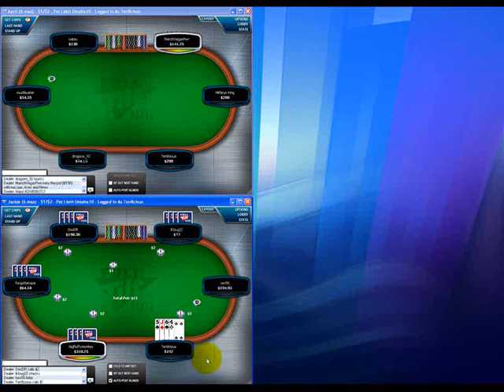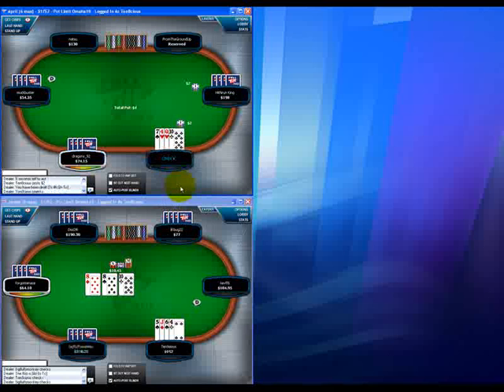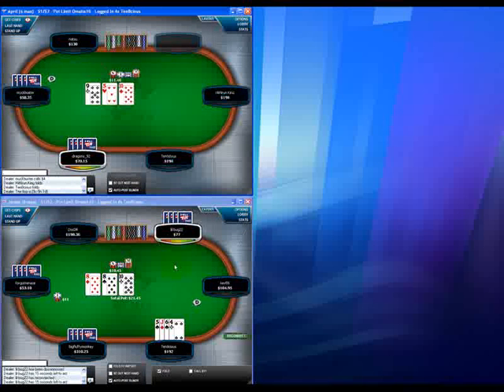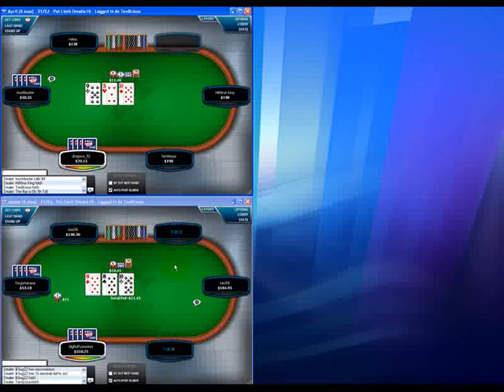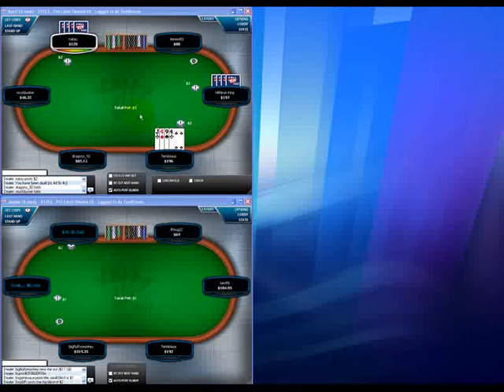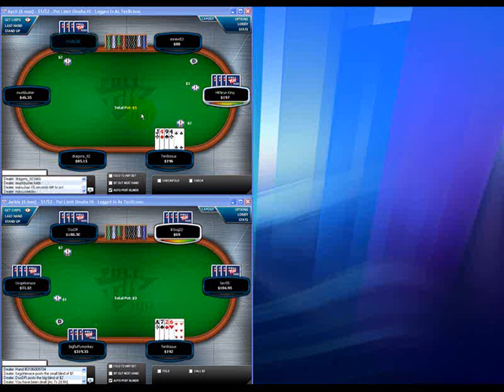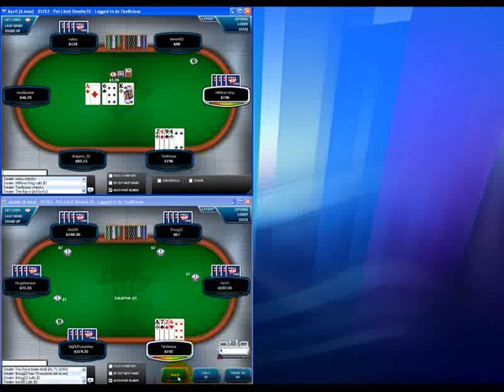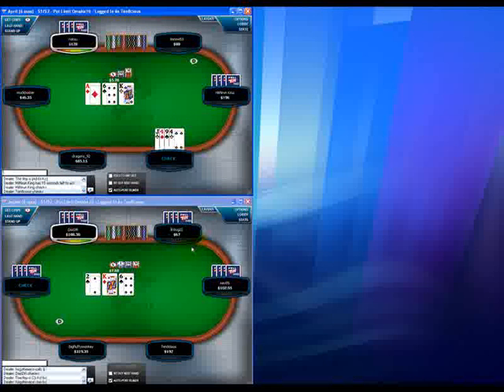Stoxpoker.com - Omaha PL - 110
Stoxpoker publishes daily poker training videos for it's members.  This is a 3 minute sample.

For more instructional poker videos as well as access to hundreds of other demo clips of our entire video library which are not subject to the YouTube image size limitations, visit our